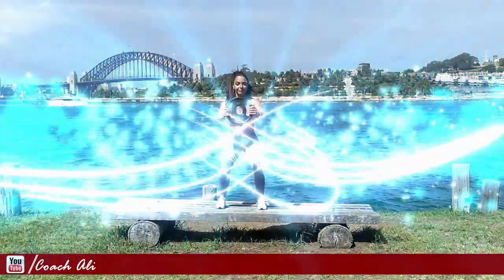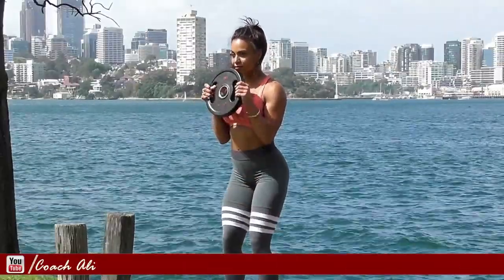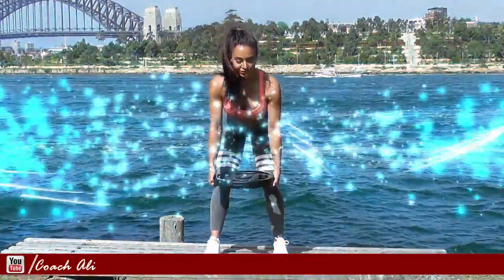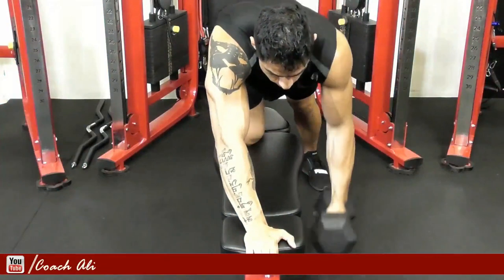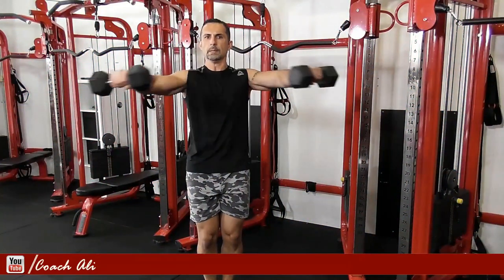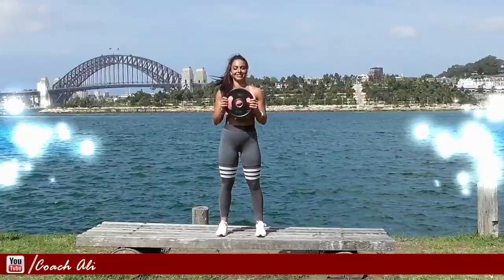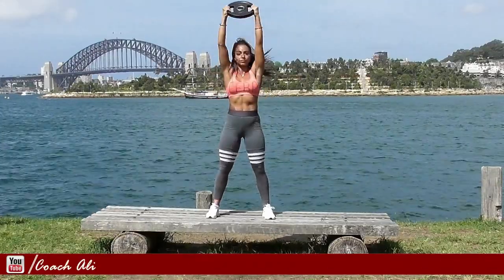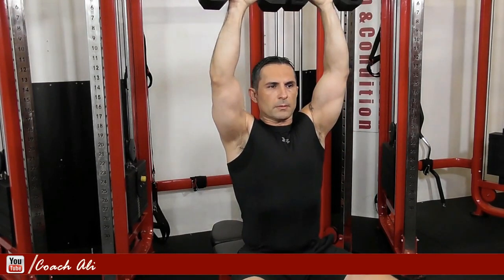Upper Body Weights Workout - Mash Up of Dumbbell & Weight Plate Training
Upper body weights workout mash-up with coach Ali & coach Tamara using a weight plate and a pair of dumbbells to comprehensively train your chest, back, shoulders & arms.  Let's create your new lean, hard and jacked upper body with this weights workout routine that you can do at home or at the gym.
This upper body weights workout is compliments of Coach Ali Fitness.  Enjoy :)

Follow Coach Ali on Instagram for all of the latest updates & get your free Coach Ali Workouts on IGTV